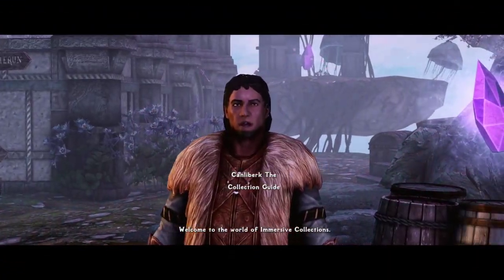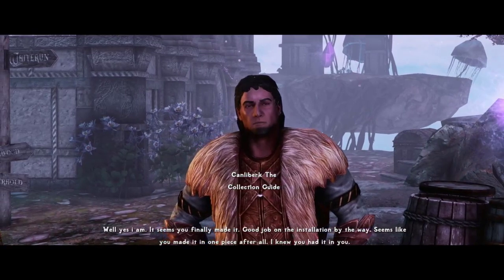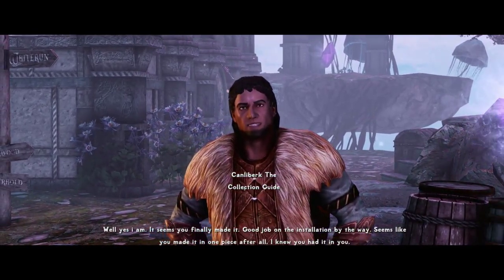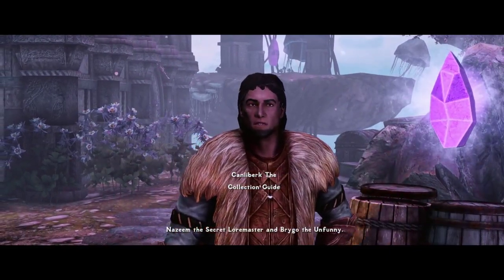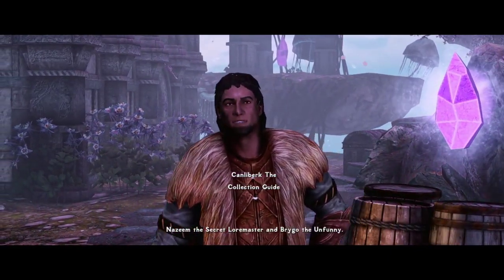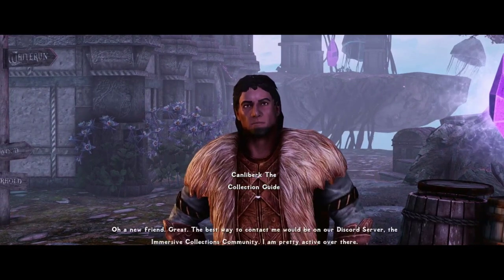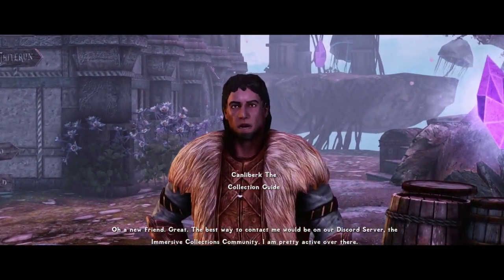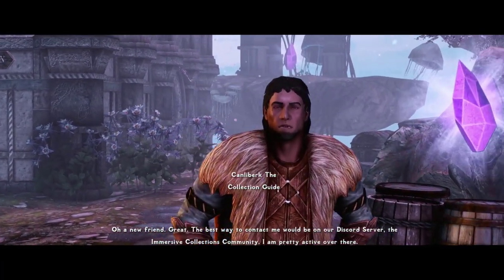Canliberk The Voiced Collection Guide For Immersive Collections :)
Just a small mod that aims to help our collection users. We noticed that a lot of people have no idea how to use some of the mods in the collection so we created this mod :)